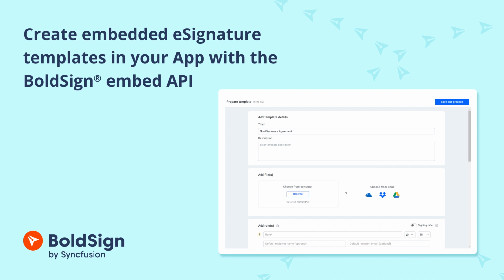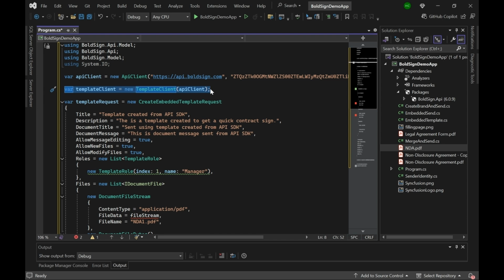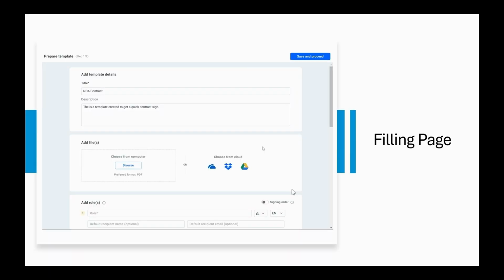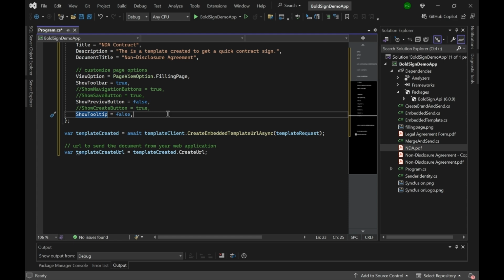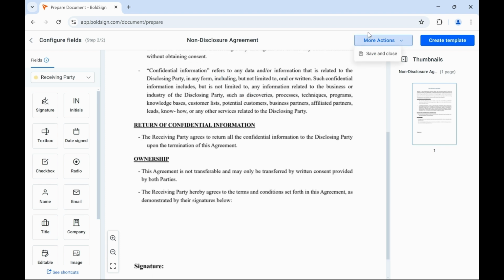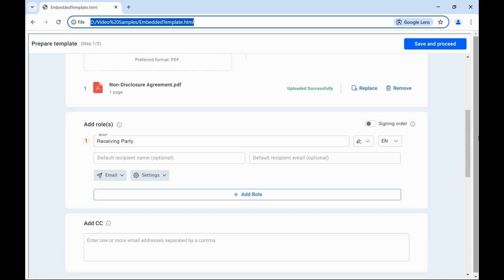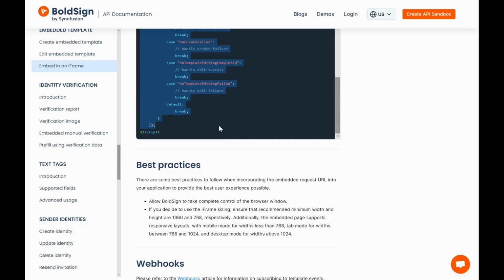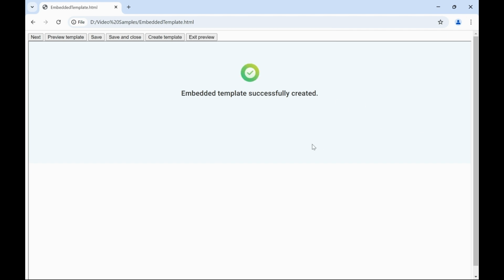Create Embedded eSignature Templates in your App with the BoldSign Embed API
This video will guide you through creating embedded templates in your application using the BoldSign API. You’ll learn how to generate an embedded template link, embed it in an IFrame, and create templates. Additionally, you will learn how to customize the toolbar’s actions.

Transcript
[0:00] Introduction
[0:27] Create an embedded template link
[0:48] Set up the API key
[1:17] Update template properties
[1:42] Customize the process by updating properties
[2:22] Hide the preview button in the toolbar
[2:58] Run the sample
[3:05] Open the generated embedded template URL in the browser
[3:19] Confirm that the preview option is not displayed in the toolbar
[3:33] Instructions for embedding the template URL in an iframe
[3:55] Set the template URL as the iframe source
[4:02] View the template filling page in the browser
[4:13] Hide the toolbar option in the template URL
[4:18] Enable toolbar buttons
[4:23] Run the sample to generate the embedded template URL
[4:25] Set the template URL with the toolbar hidden as the iframe source
[4:29] Confirm that the toolbar is not displayed in the template URL
[4:31] Set up custom toolbar buttons and their actions
[4:45] Add code to handle client-side events
[4:58] View the template URL with custom toolbar buttons
[5:24] Create the embedded template
[5:30] End note